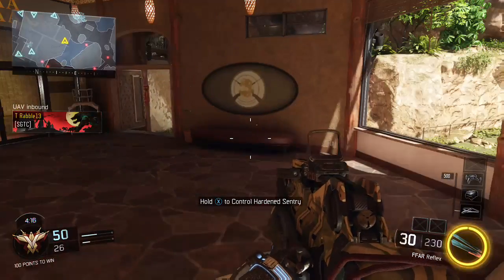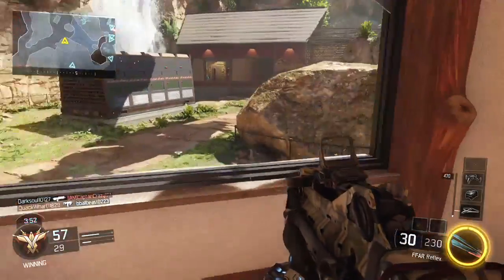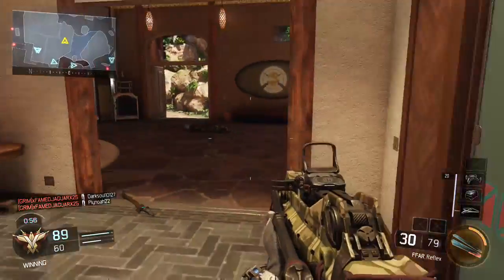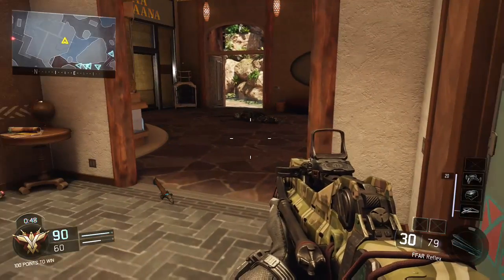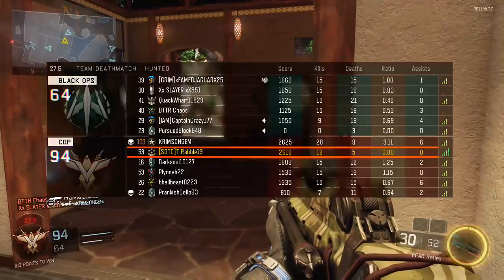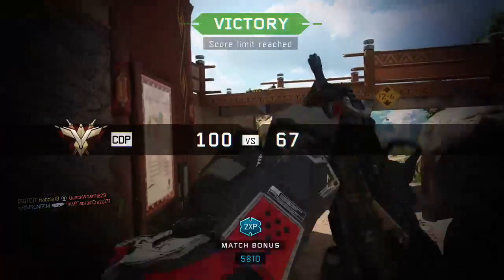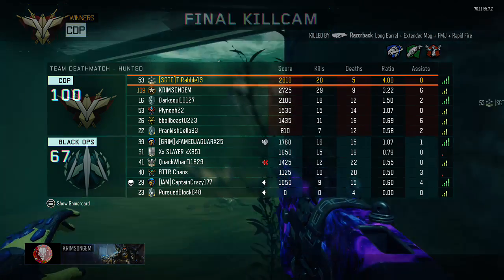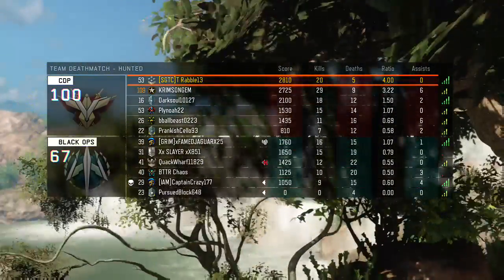Call of Duty: Black Ops III First! Finally!